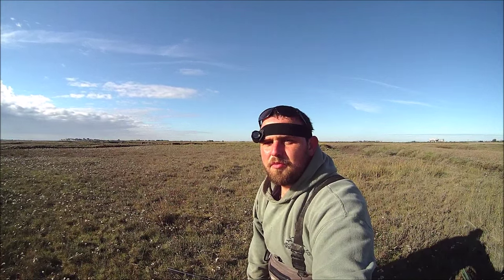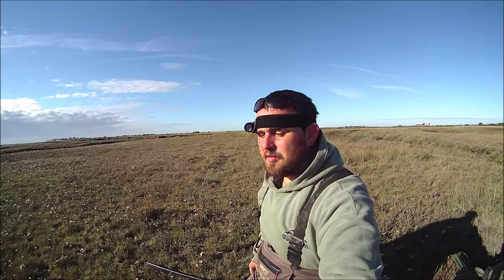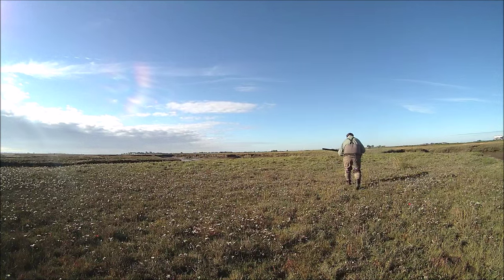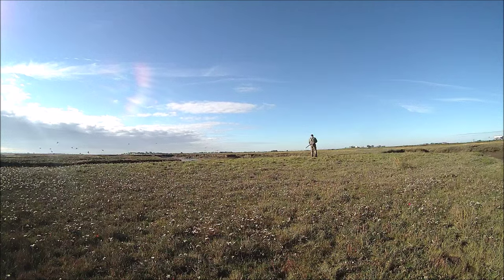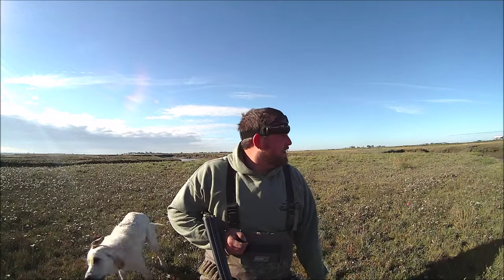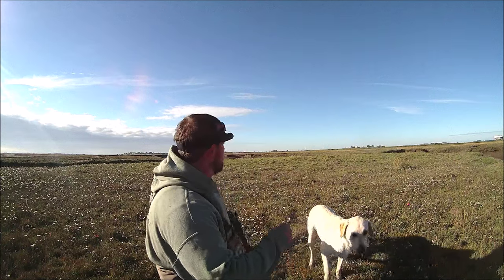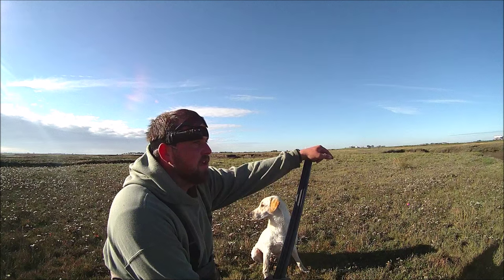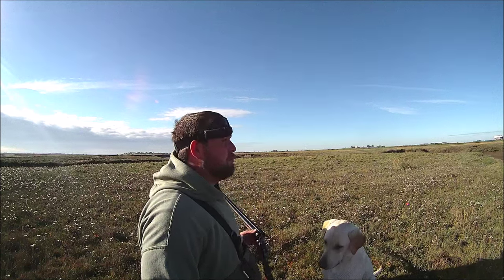Duck stalking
Duck stalking can be a testing and frustrating but also rewarding when it comes together.

In this video I’m talking about the joys of creek crawling as I go duck stalking for the pot while they lie up in back channels and gutters. Stalking ducks is incredibly exciting and a challenging sport that takes a mixture of skill and luck to get right.

One way to go about jumping ducks is to go for a hit-and-run approach in a section of a creek where ducks commonly congregate. This normally comprises walking straight towards a gutter with no knowledge of what it may contain. This can be incredibly exciting as anything can happen from getting a shot, not seeing anything or hitting the wrong location and have the ducks flush out of shot further up or down the creek. Speed is the key component to this method, it’s a case of stalking in to striking range, which is far enough back from the edge of the marsh top to keep out of the birds’ view. It’s then a case of closing the last gap quickly as the birds can spook at any point. I normally close the gap with a brisk crouching jog, keeping my eye out for any sign of birds that may produce a shot. As well as moving into position quickly, the quarry needs to be identified and safe to shoot before mounting the gun.

Another way, which is slower but can increase the chance of a shot, is to quietly look up the gutters from different vantage points. Binoculars give you the best chance of spotting the ducks at distance. Be mindful that if you can see them, then they can see you and they will probably flush before you get into position. Also beware of waders such as redshank and curlew giving the game away with shrieking alarm calls. I glass the long straights of a gutter from a meander primarily by getting into the gutter and looking round the corner, which helps with concealment and reduces the risk of being silhouetted against the skyline. Between bends I walk on the marsh top, as the grass is quieter to walk on than the mud, and drop back into the gutter before the next bend. Once I have spotted ducks, I take note as to roughly how far down the channel they are and double back to get out of the gutter unseen. Once back on the marsh top it’s then a case of out flanking the birds by taking a wide birth of the creek until level with the area I last saw them. You then follow the same plan of attack as the “hit and run” by moving within striking range and closing the last gap quickly. The main difference in the two techniques is that the second is slower, but you have a better idea of what you will come across when you arrive over the marsh top.